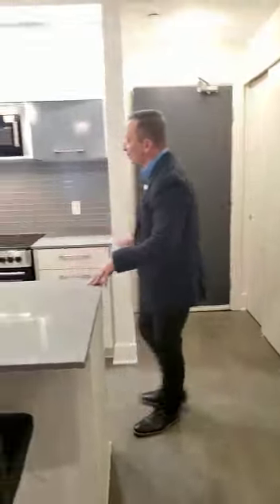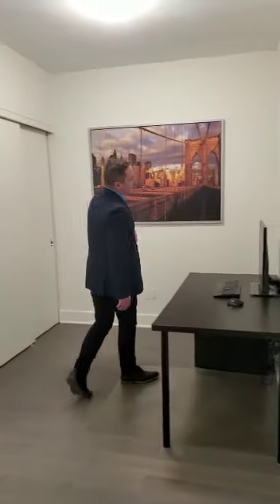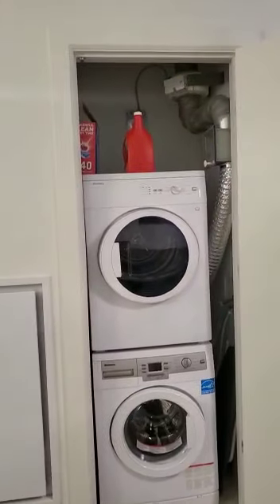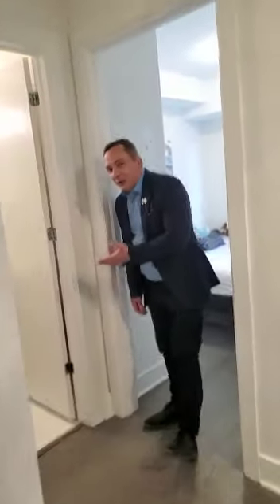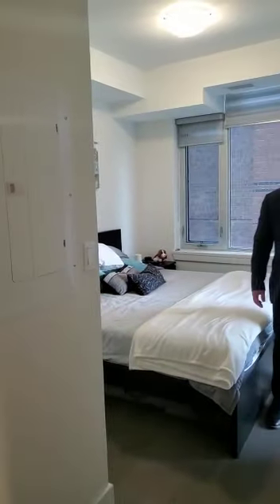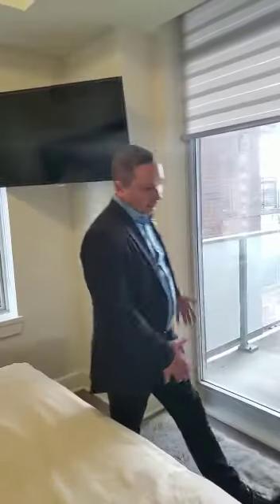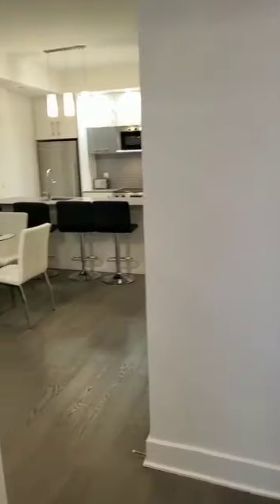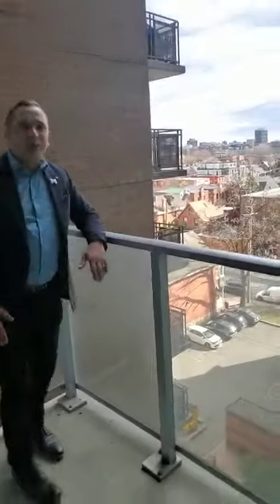255 Bay Street Unit 706 For Rent - Presented by Sorin Vaduva Real Estate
This unit has now Been rented !
255 BAY ST #706, Ottawa K1R 0C5
Listed For Rent at $2199 Monthly + Hydro
Available December 1st / 1 bed + Den /
Included is 1 udnerground parking and 1 storage locker

Looking for a great rental to call home? Look no further than this beautiful 1 bedroom + den condo in The Bowery at 255 Bay Street, unit 706. Located in Centretown, walking distance to shopping, restaurants, cafe's, transit and parks, this condo includes underground parking, a storage locker and a balcony. Open concept layout boasts a gorgeous kitchen with European style appliances, quartz countertops and a breakfast bar, useful space for a home office, a dining area, living room with stone accent wall, stackable washer and dryer, spa-like bathroom with soaker tub and stone accent wall, bedroom with floor to ceiling windows and large closet and an enclosed balcony offering prime views of the downtown core. The building itself has state of the art roof top amenities with a gym, party room, indoor pool, sauna, rooftop BBQ's, patio, guest suites and visitors parking. Available December 1st and includes 2 TV mounts, 4 bar stools and Desk..Just move in and enjoy prime centretown living
Book your showing today with Sorin Vaduva Real Estate